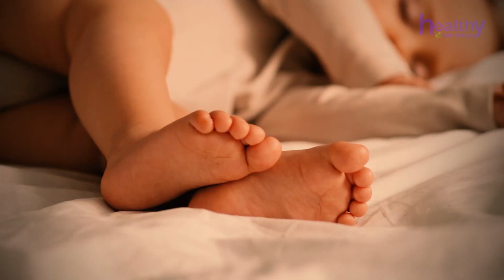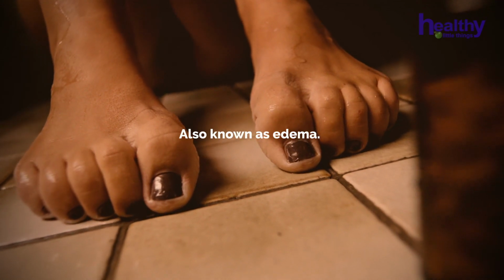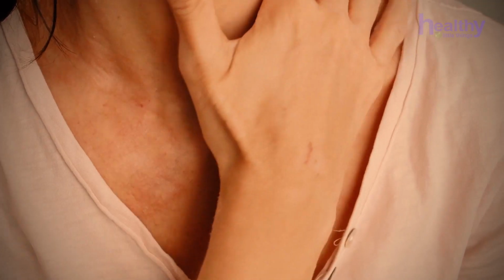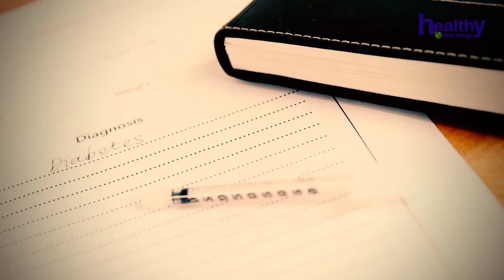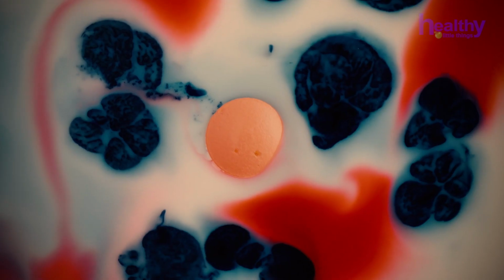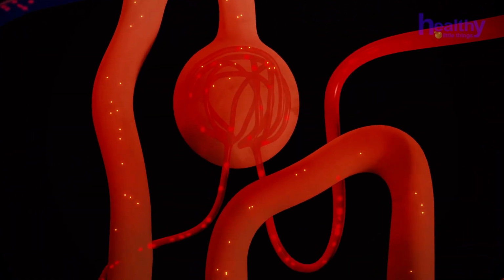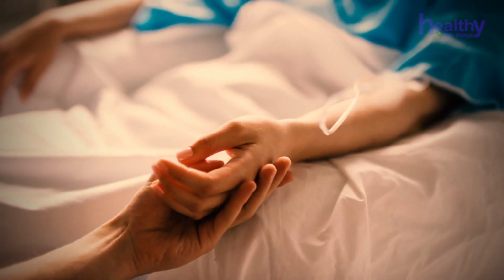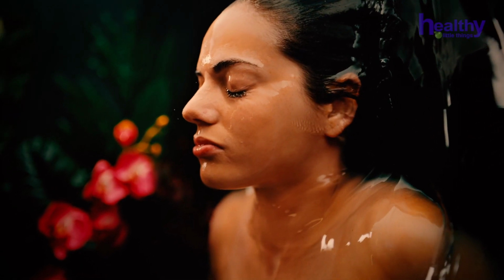Your feet indicate serious health issues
All footage is licensed through Videoblocks
Music licensed through Audioblocks